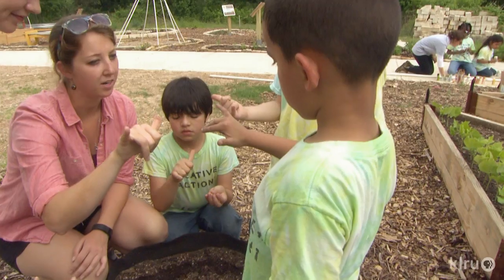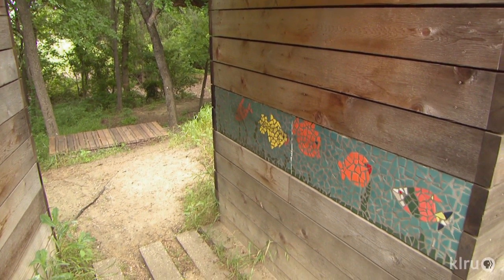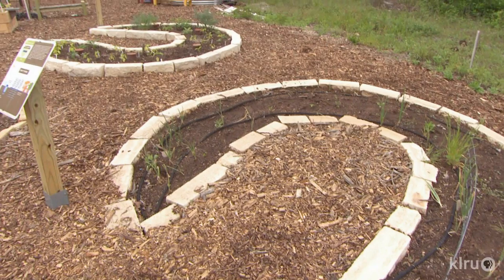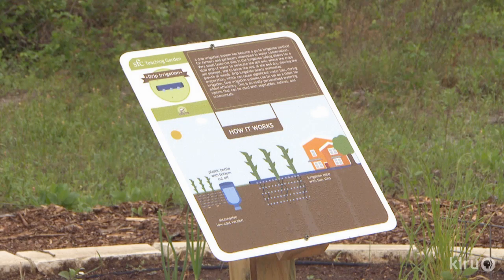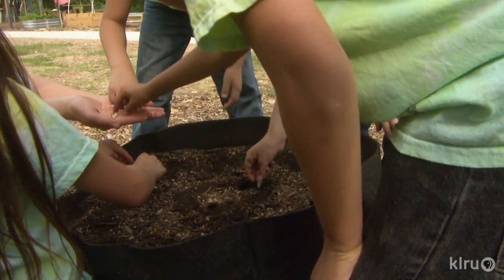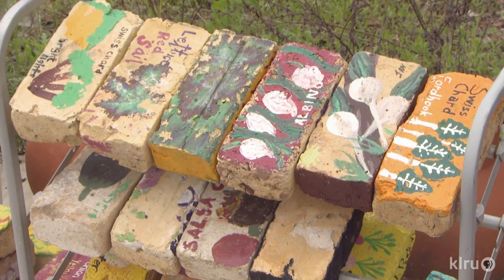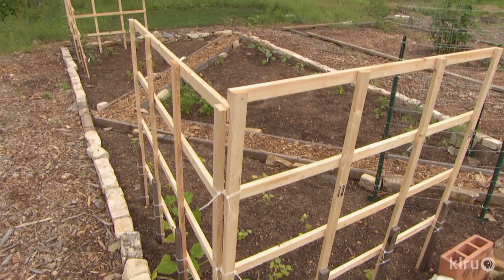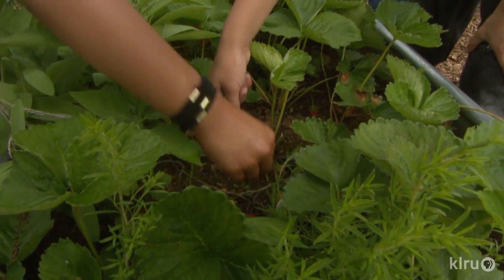Sustainable Food Center Teaching Garden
How can you save water and grow organic, fresh food and plants for pollinators? The Sustainable Food Center’s teaching garden demonstrates techniques like keyhole, wicking, and rain gardens. Stylize with designs that suit your good taste and available space.